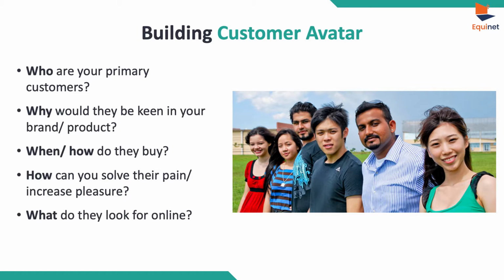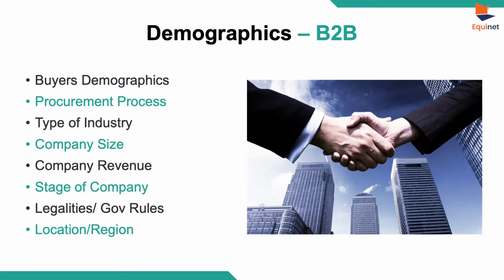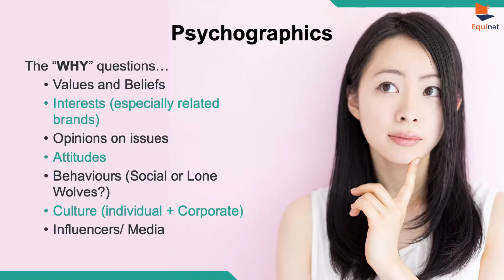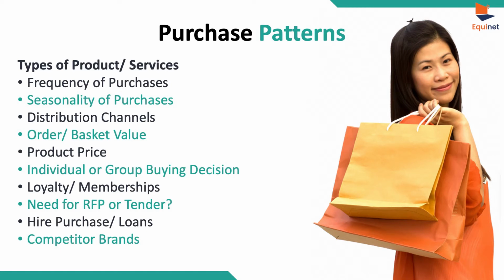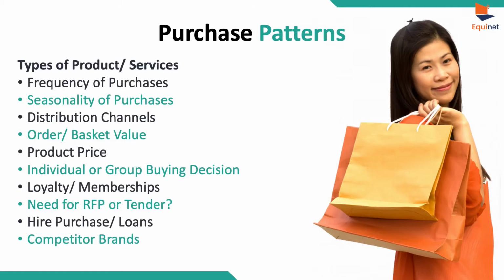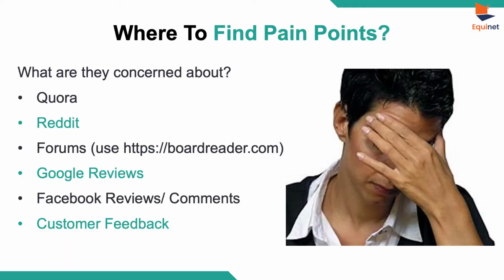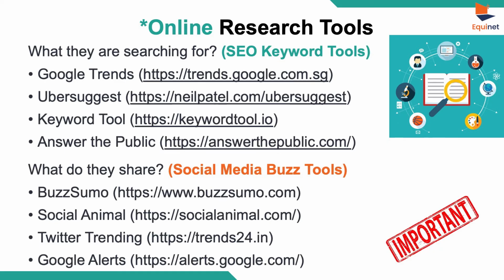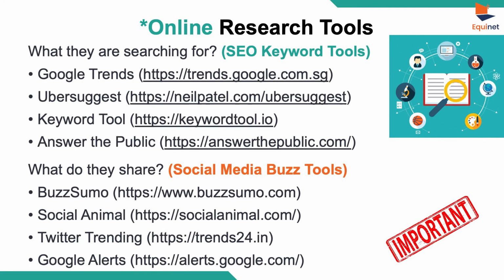LU2 Video 1 - Creating a Customer Avatar